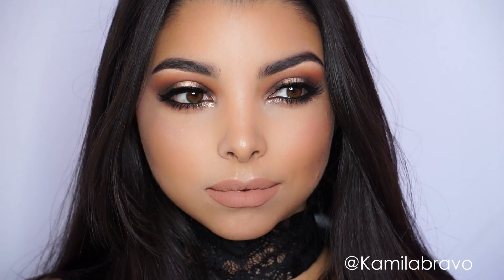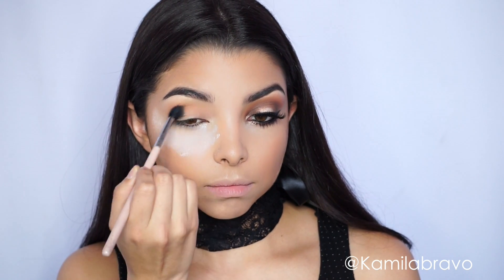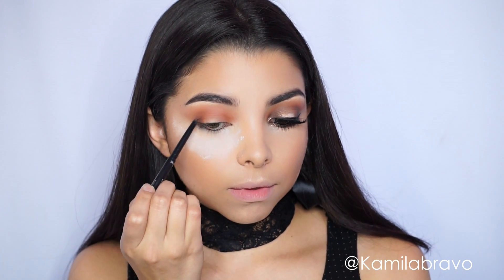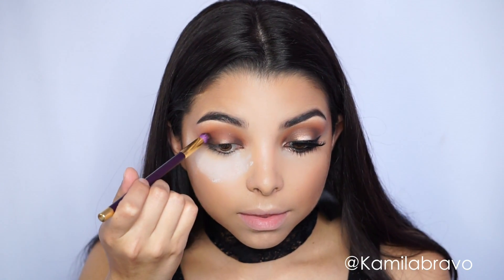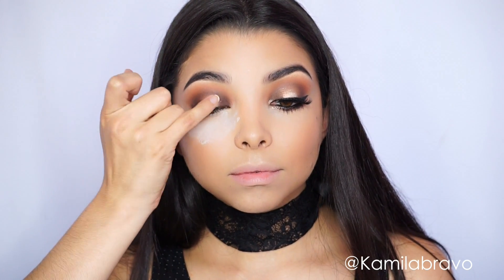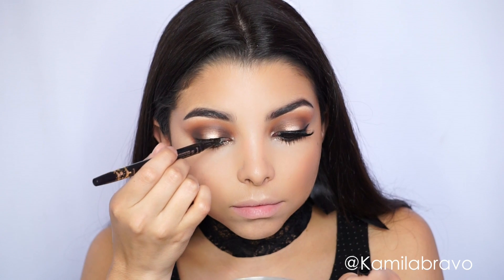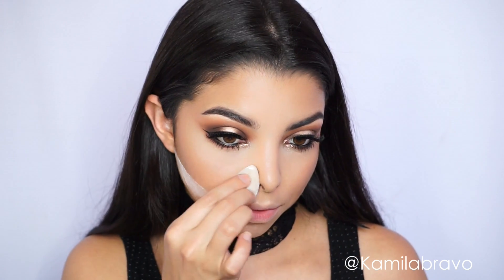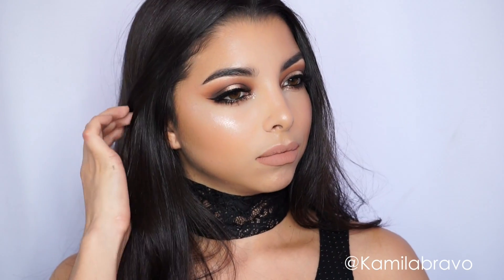Nude Bronze Summer Makeup Look | Kamilabravo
Hi guys! I hope you enjoy this Nude Bronze Edgy Summer Night Inspired makeup look! lol Is a mix of all the name ideas you suggested on my Instagram. Thank you SO much! I hope you enjoy this look. Xoxo.
Brushes:

Sedona Lace Blending Brush looks like the #224 by mac
Mac #221
Detail/Pencil brush by Sonia Kashuk

Eyes:

`Swamp Queen Palette by Graveyardgirl from Tarte cosmetics
`Metallic shadow Pin-up from taste
`Colourpop Nillionaire Eyeshadow
`Matte -Matic Brown Pencil by Loreal
`Shinning Star Lashes by Vegas_nay from Eylure

Highlighter!
~ Artiscouture Diamond Glow Powder  YASSS! .

Lips:
Stripped Down Lip Pencil by mac
Ari liquid Lipstick by Dahab Cosmetics :